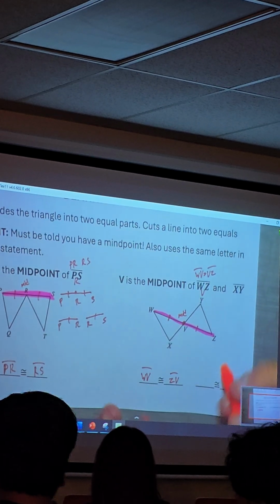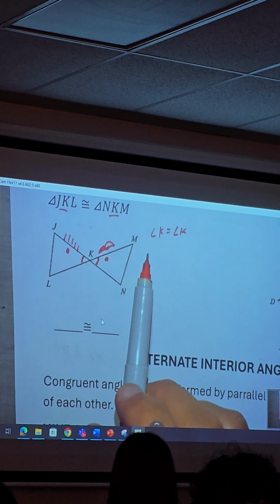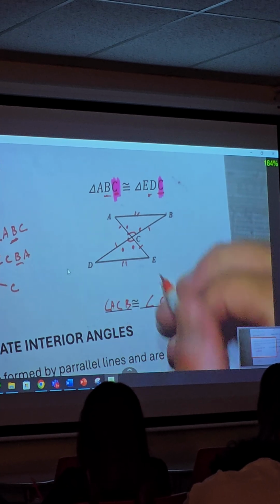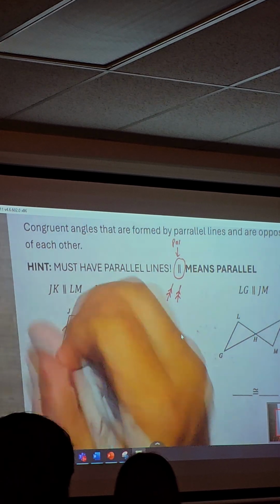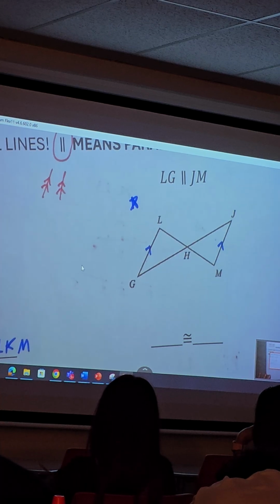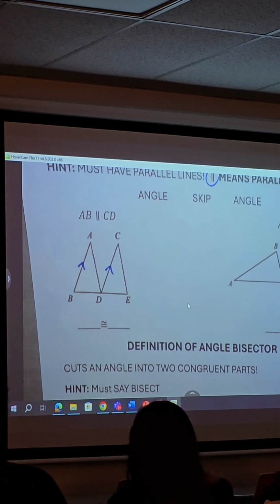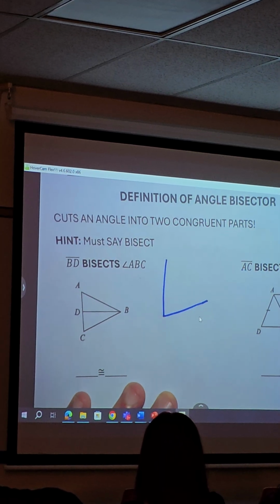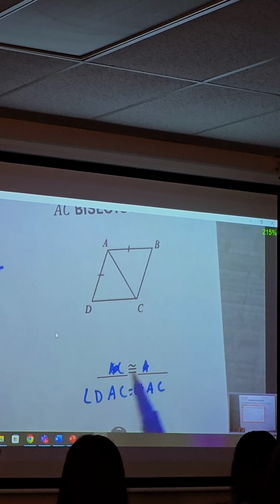Pharr Special Properties